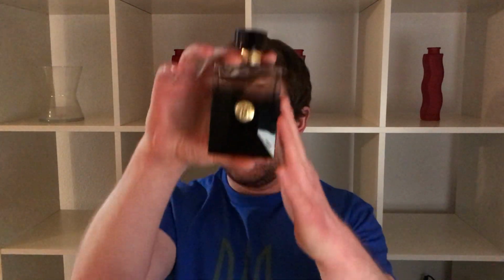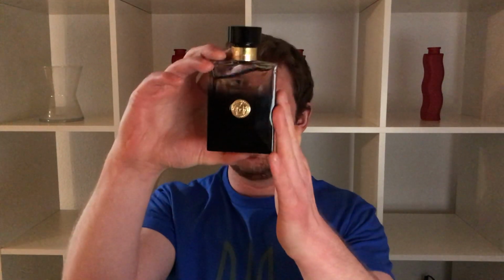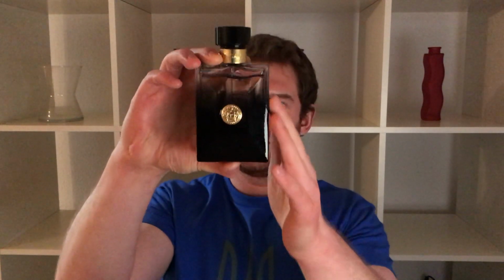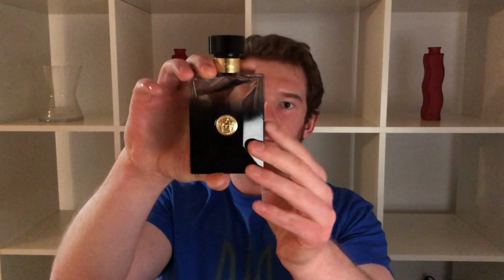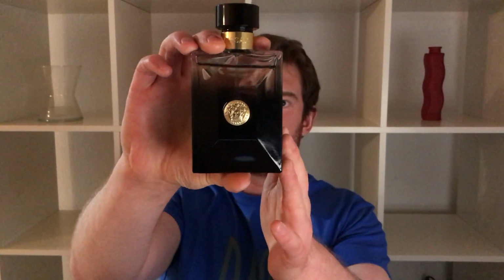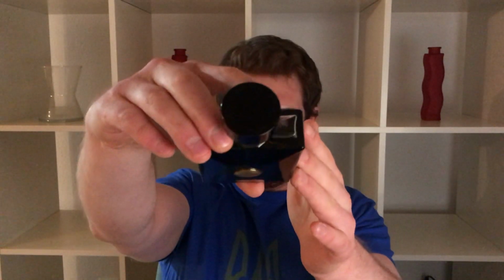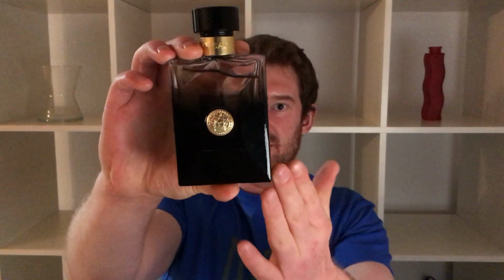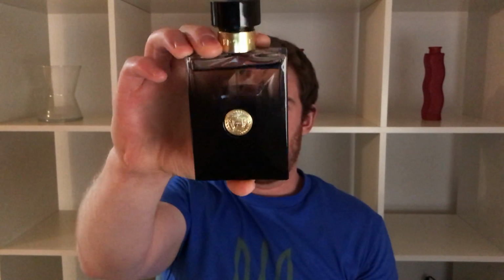Best Safe Oud? - Versace Oud Noir